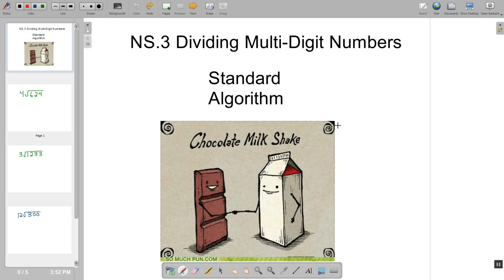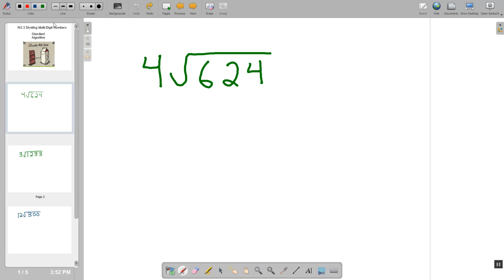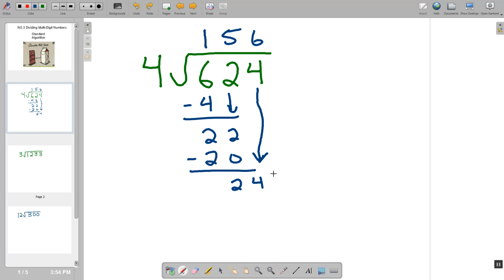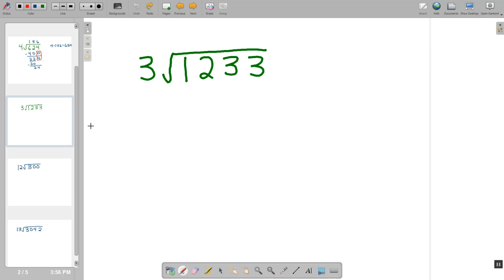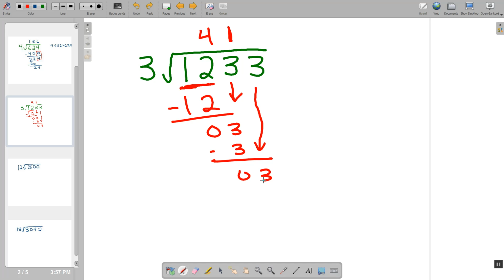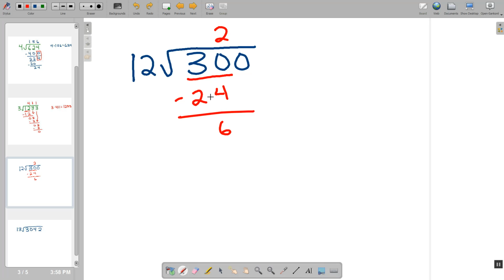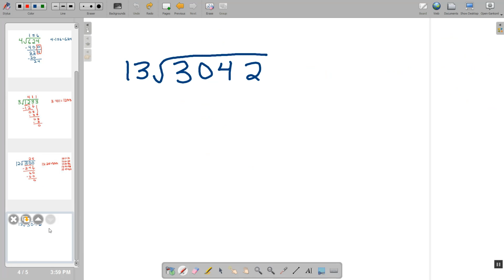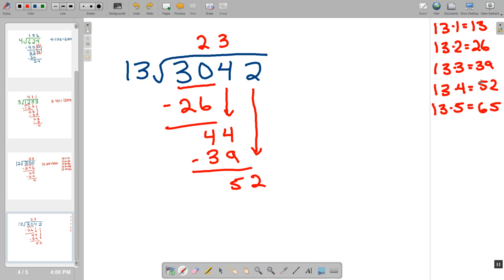NS 3 Dividing Numbers with the Standard Algorithm